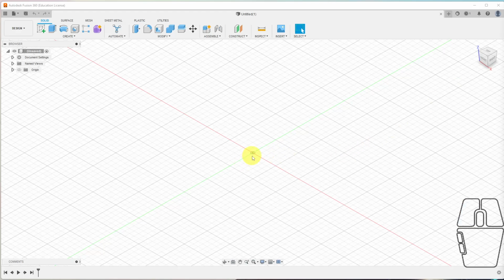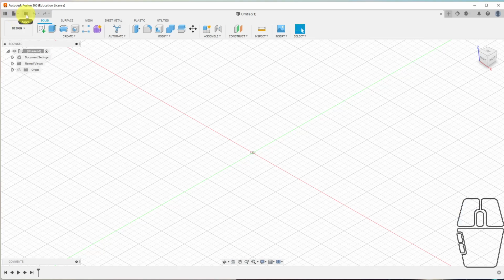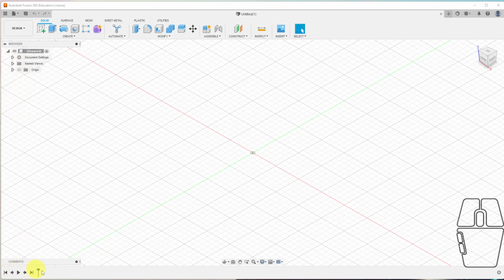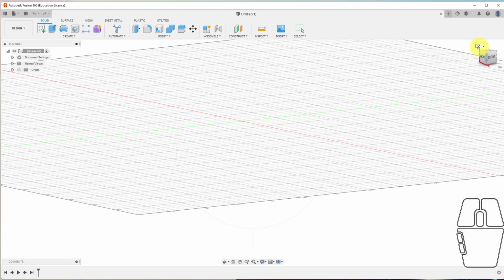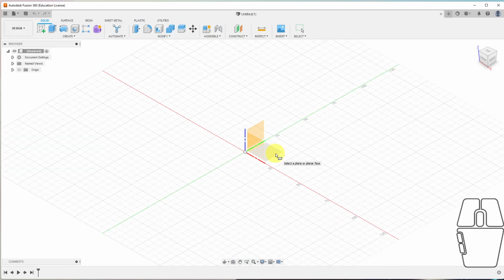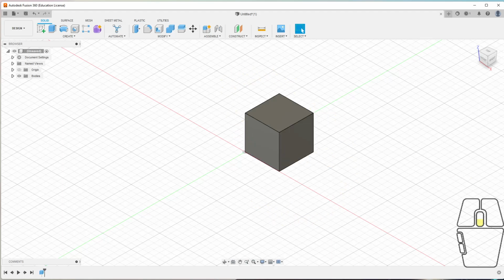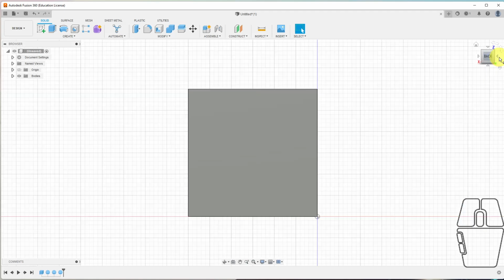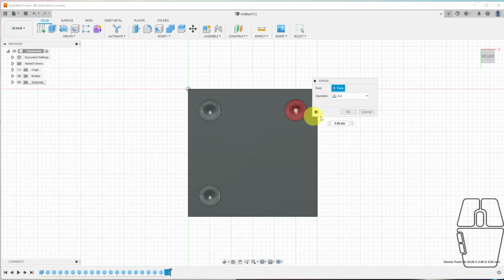Fusion 360 Introduction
This will give a basic overview of the interface and teach you how to make a basic object (a six sided dice).